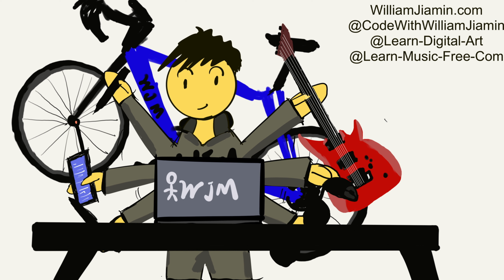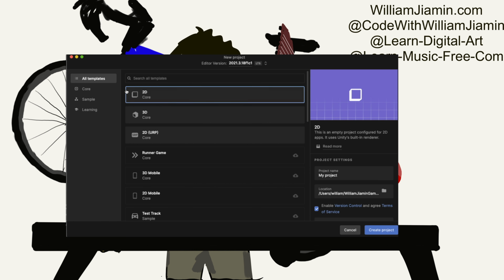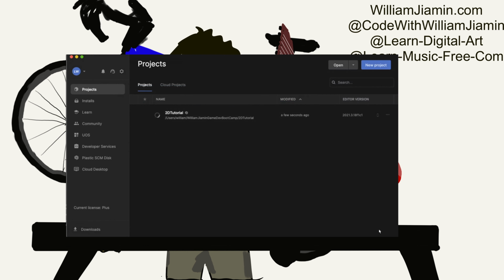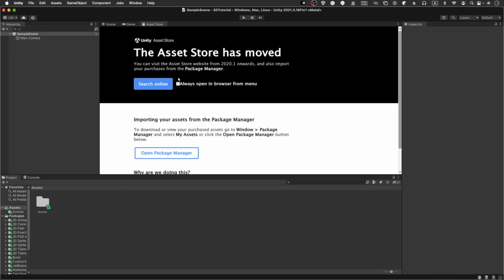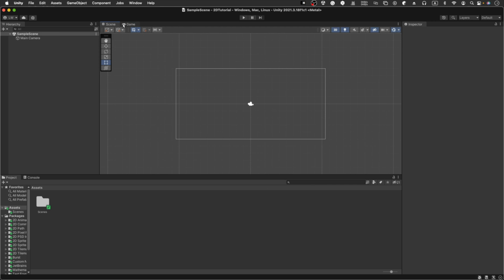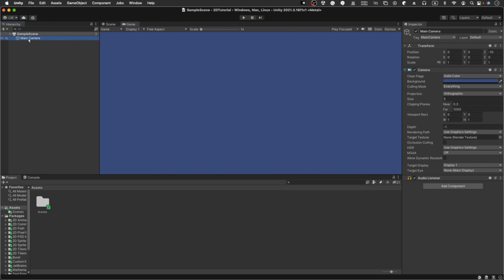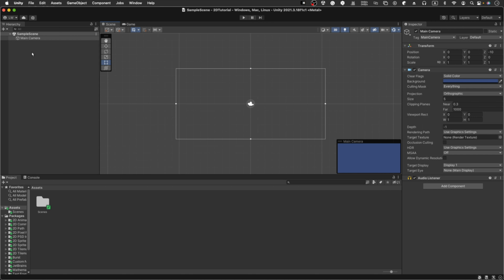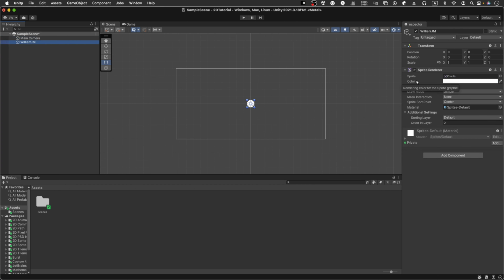GameDevBootCamp3 A quick tour of Unity wordspace